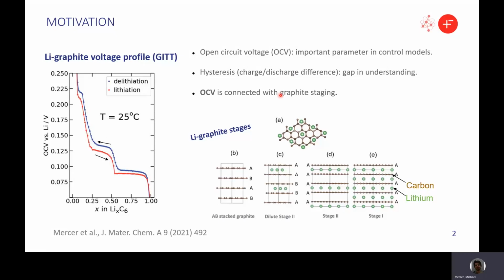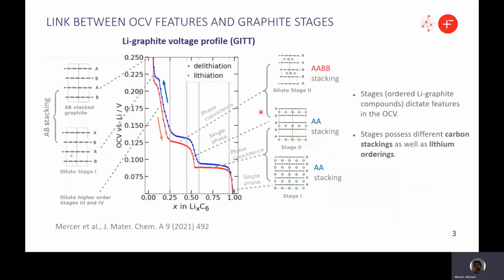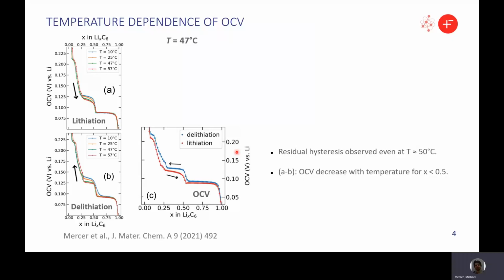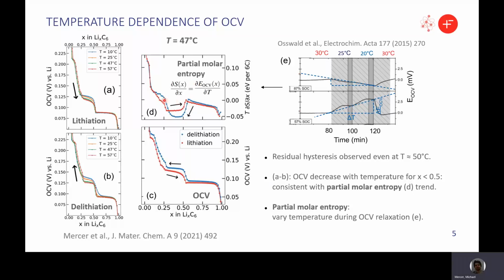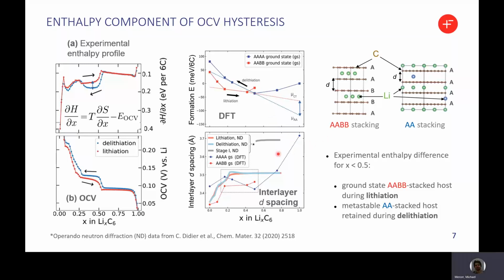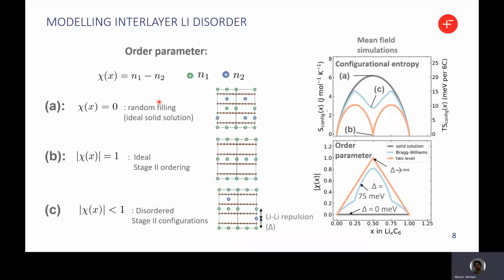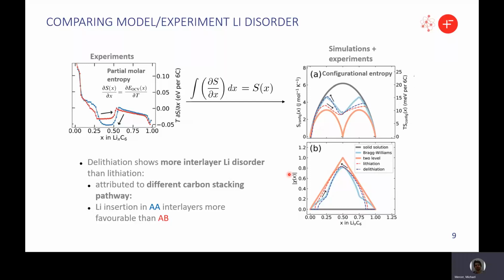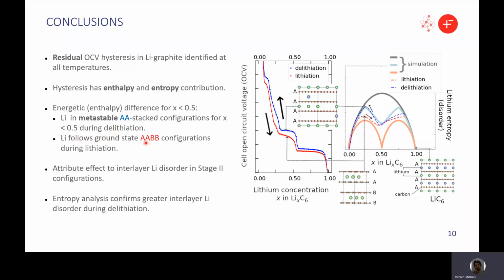Carbon stacking hysteresis during lithiation/delithiation of graphite - M. Mercer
The open circuit voltage (OCV) is used to monitor and control Li-ion batteries. It is believed to be a thermodynamic quantity, free of kinetic effects and history and, therefore, “simple” to interpret. We show that the OCV characteristics of graphite show hysteresis between charge and discharge that do not solely originate from Li dynamics and that the OCV is in fact history dependent. Combining first-principles calculations with temperature-controlled electrochemical measurements, we identify a residual hysteresis that persists even at elevated temperatures of greater than 50 °C due to differences in the phase succession between charge and discharge. Experimental entropy profiling, as well as energies and volume changes determined from first-principles calculations, suggest that the residual hysteresis is associated with different host lattice stackings of carbon and is related to Li disorder across planes in stage II configurations.